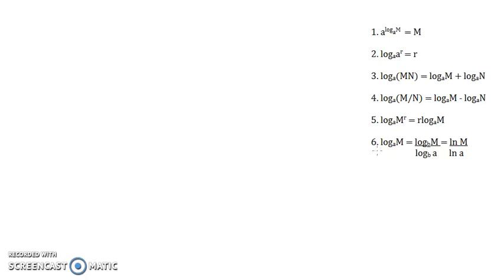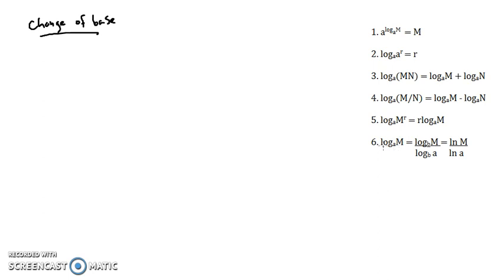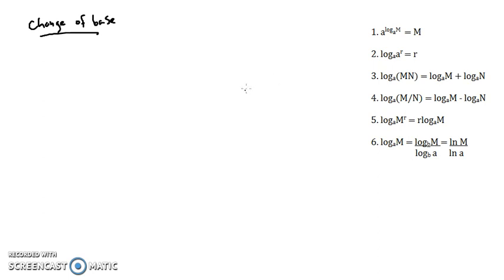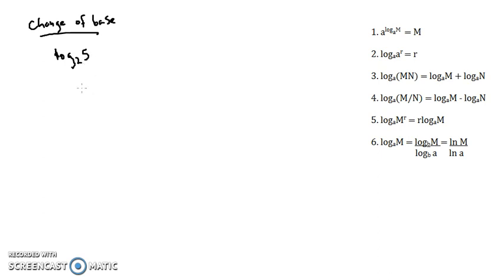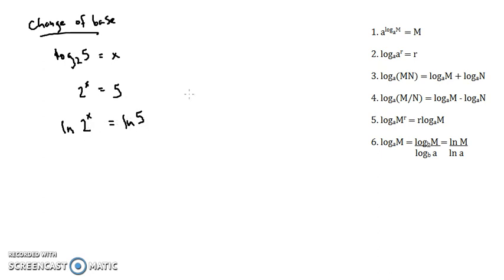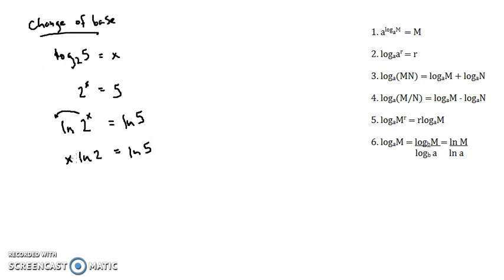Section 6 5 part 2